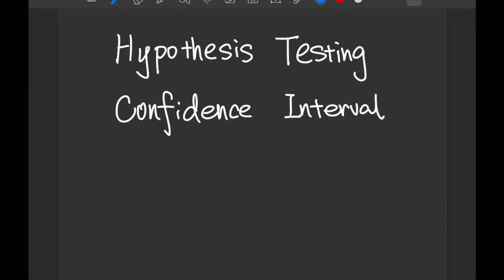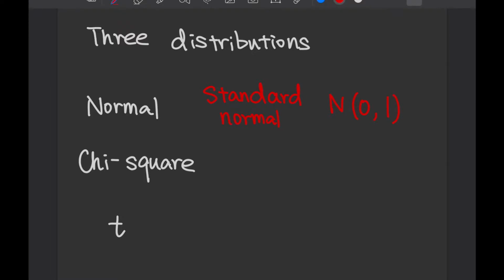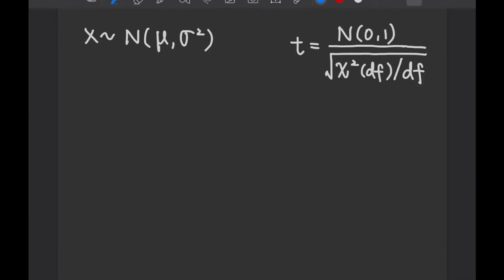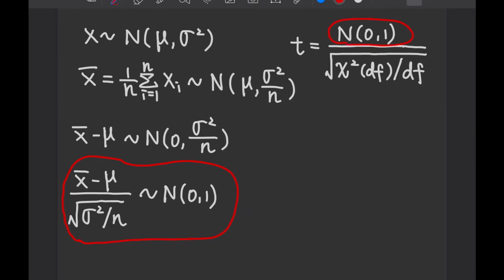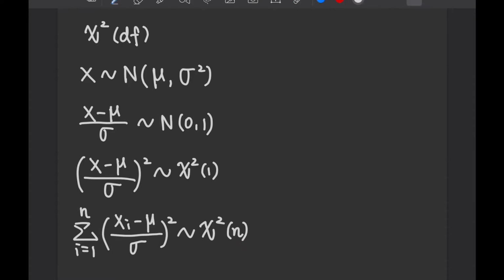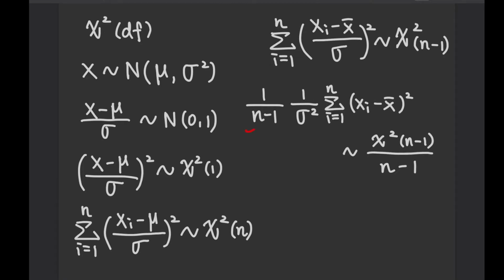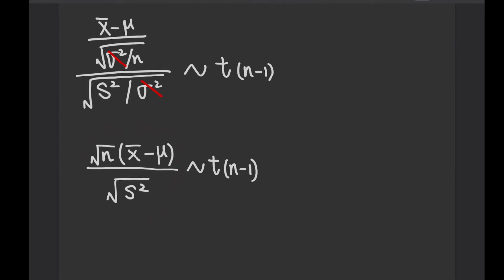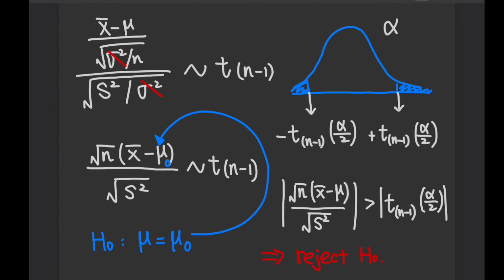How to derive test statistics for hypothesis testing and confidence interval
This video teaches you how to derive test statistics for hypothesis testing and confidence interval. The video is intended for statistics major students as a thorough understanding of such concepts builds a strong foundation for future learning of topics on paired and unpaired comparison.